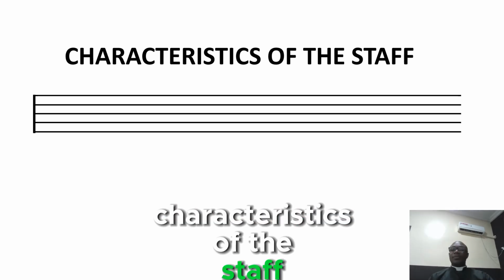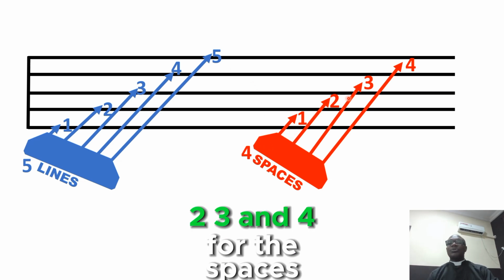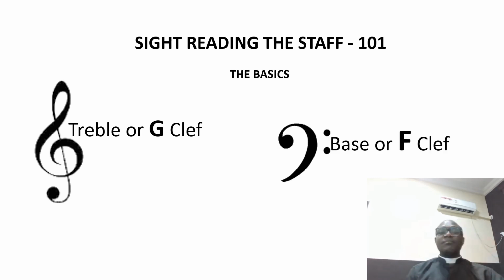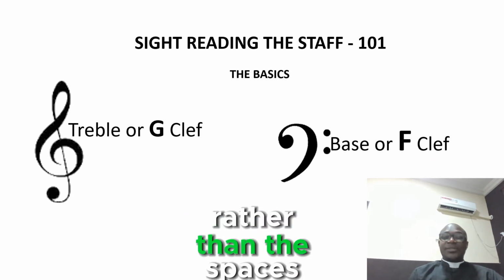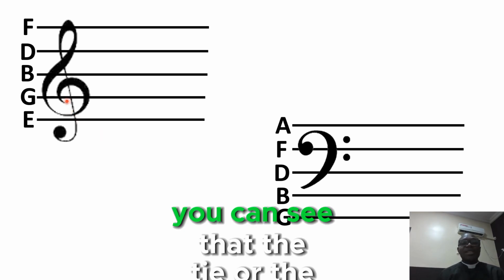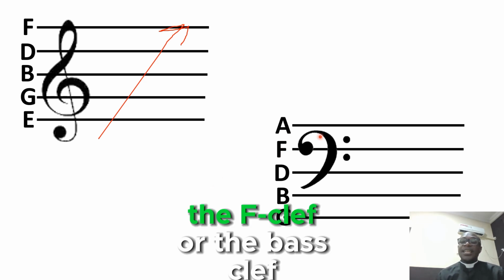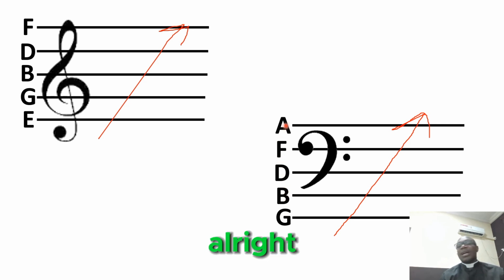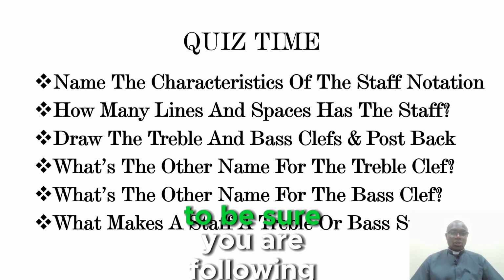Lesson Two: Characteristics of the Staff Notation.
In this Lesson, you'll x4learn the name of the staff notation, the five lines and four spaces and their names. The treble or G-clef and the Bass or F-clef as well as their placement.